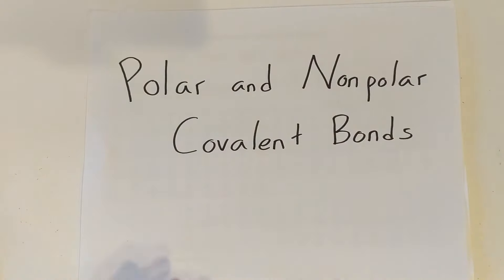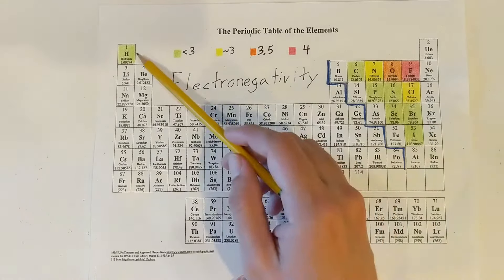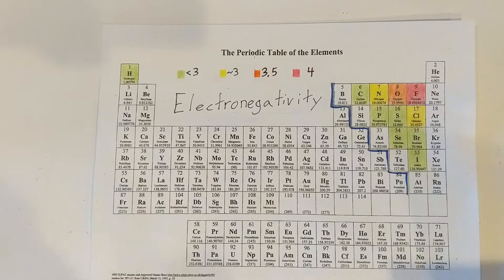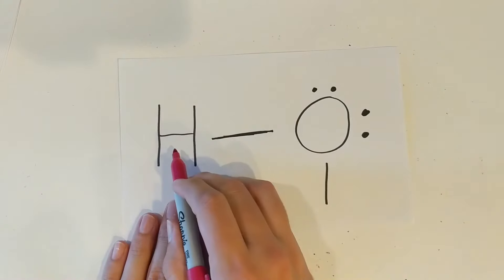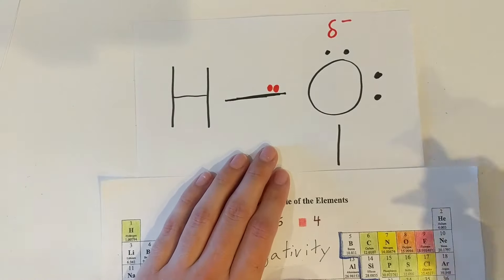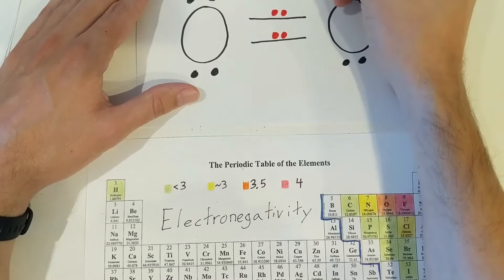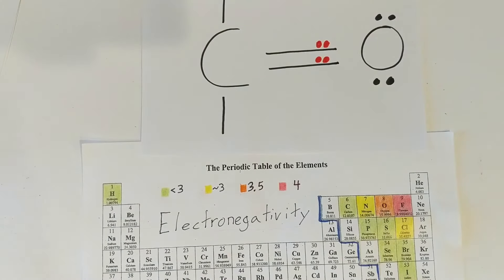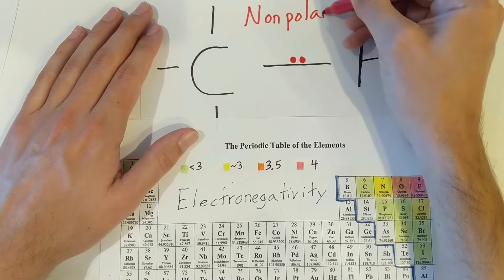Polar and Nonpolar Covalent Bonds